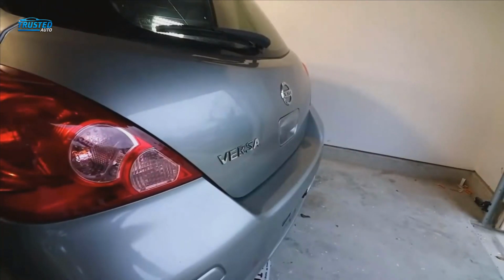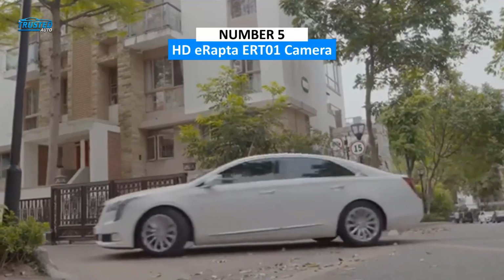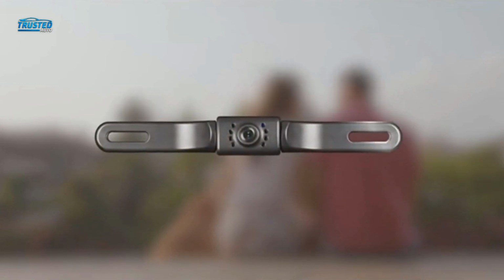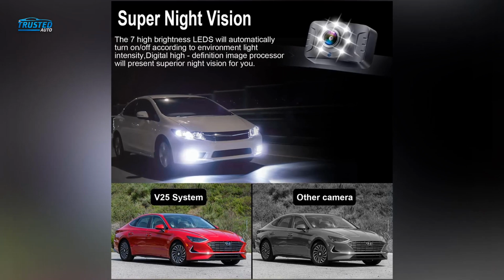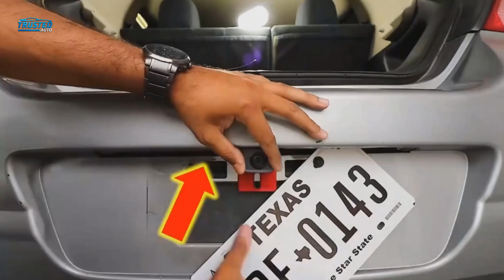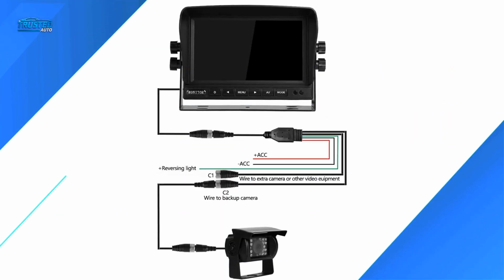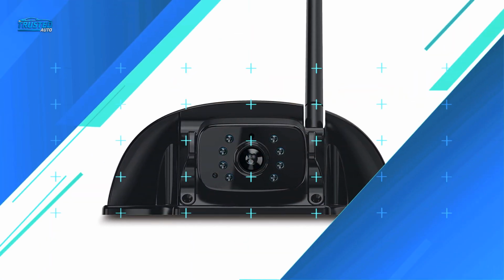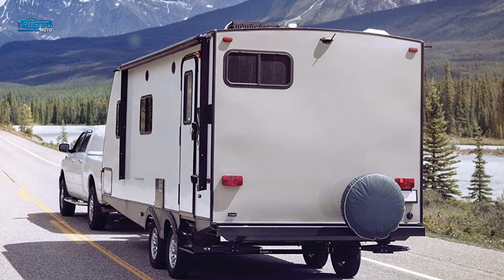Best Backup Camera 2023 - Top 5 Best Backup Cameras 2023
Best Backup Camera 2023 | Trusted Auto

List of the Best Backup Cameras 2023 you can found on the market.

0:00 Intro

(Paid Link)
Number 5: 0:50 HD eRapta ERT01 Backup Camera

Number 4: 1:44 DoHonest V25 Digital Wireless Backup Camera

Number 3: 2:42 BOSCAM Wireless Backup Camera Kit

Number 2: 3:29 YEDDY Backup Camera System Kit

Number 1: 4:23 Furrion Vision Wireless Backup Camera

5:24 Outro

Backup cameras are a standard feature on new cars. Since 2018, it has been a federal requirement that any car manufactured for sale in the United States include a backup cam. If your car is older or the OEM backup camera isn’t to your liking, aftermarket backup cameras can be reliable and effective. In this video, we are going to talk about a variety of best backup cameras in 2023 and how we have categorized them into a list starting from numbers 5, 4, 3, and so on.